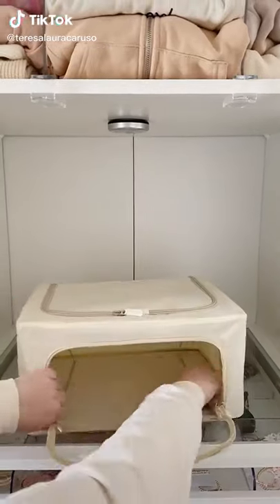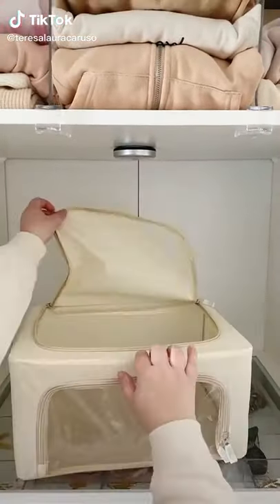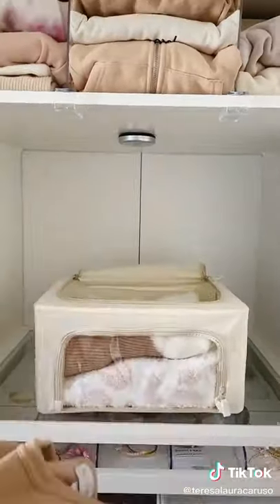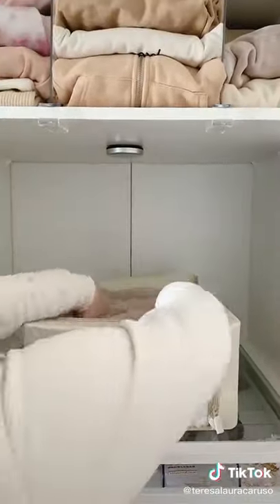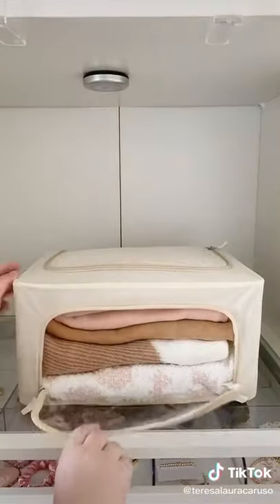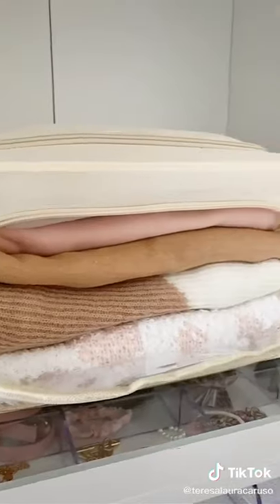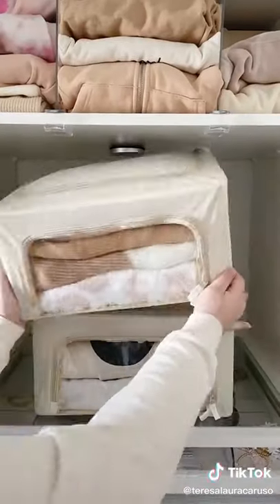Organize with me! 💖 Love these bins so much!